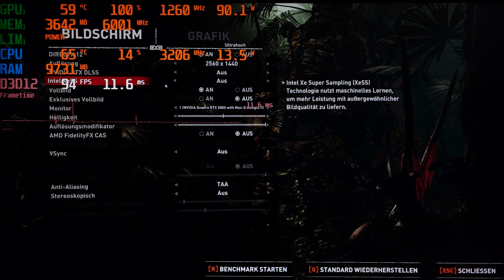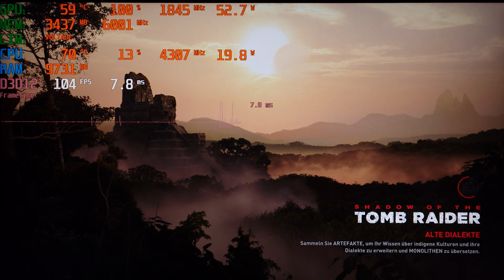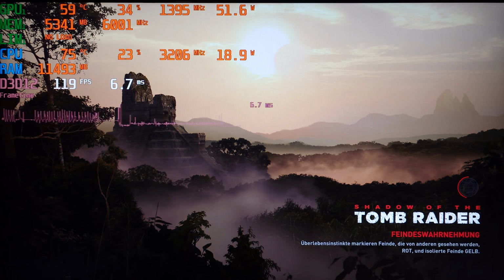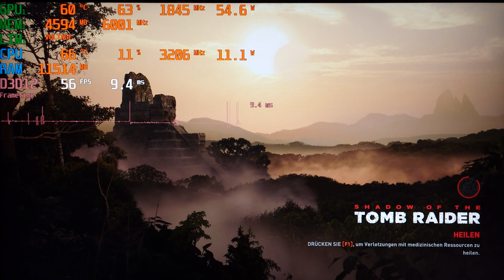Nvidia Quadro RTX 5000 90W Shadow of the Tomb Raider Benchmark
System:
Lenovo Thinkpad P15 Gen 1

Nvidia Quadro RTX 5000 MaxQ 90W
I7 10875H
32GB Dual Channel Memory @2933mhz